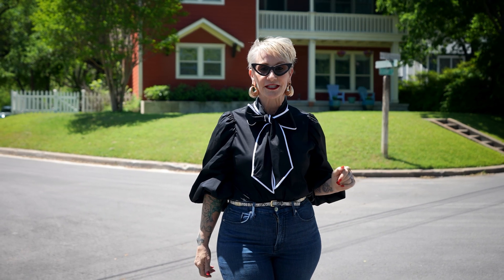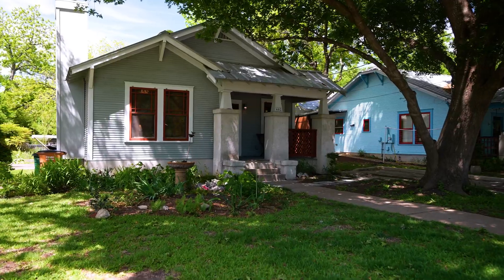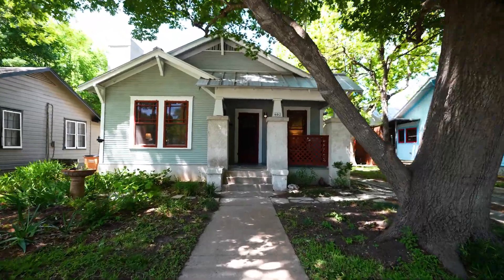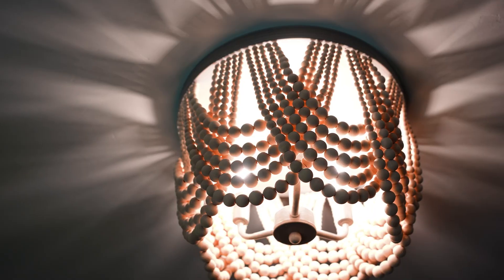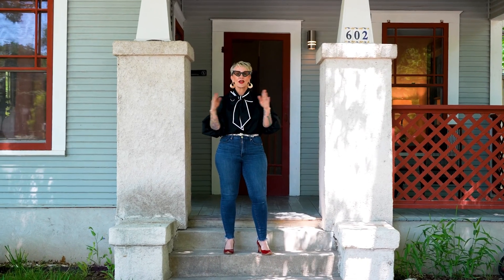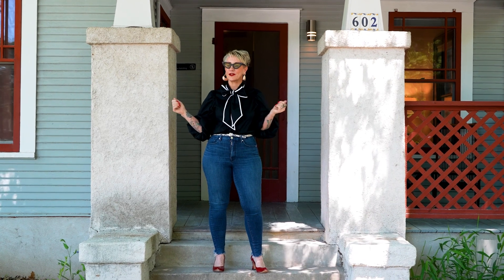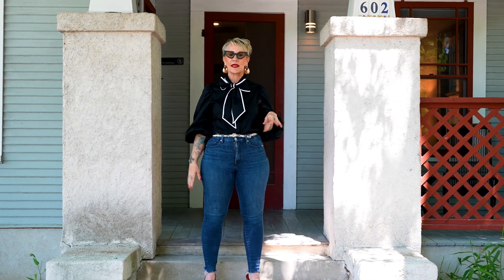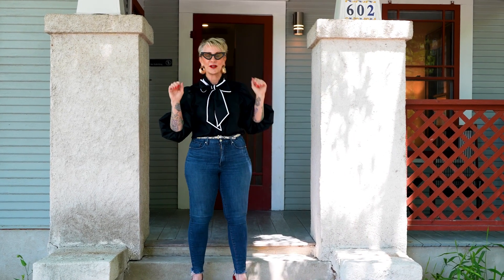Travis Heights Charmer - Experience Magic Inside This 1920's Bungalow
Nestled under mature trees, across the street from the Austin Boardwalk, 602 Academy is the quintessential Travis Heights Bungalow. Built in 1924, the custom woodwork and attention to detail is what makes this home stand out. As you move room by room, you'll notice the beautiful original wood floors, door and window framing which complement the newer updates that have been added to the home. T

he spacious yet cozy lower level offers flexible floorplan options. There are multiple living and dining areas, 3 bedrooms and 2 renovated ADA compliant full baths. One of the rooms has an ensuite bathroom and it's own entrance. Could be an ideal AirBnB option. The sunlit primary suite is located on the second floor complete with a full ensuite bath, walk-in closet and a private porch, perfect for enjoying a cup of coffee and book before you start your morning. With multiple porches and patios, indoor and outdoor entertainment flows naturally, seamlessly combined into one.

It's easy to fall in love with Austin when you're at 602 Academy. Not only are you surrounded by the friendliest of neighbors in Travis Heights, but you're also just around the corner from the iconic South Congress and near Lady Bird Lake. Whether you're in the mood for shopping, paddle boarding or a stroll on the trail, everything you could want is right at your fingertips. This is your chance to call 78704 home and put your own touch on a classic Austin bungalow.

Are you ready to call Travis Heights "HOME"?

Reach out for more info & a private showing.